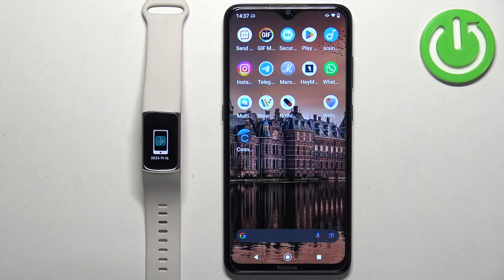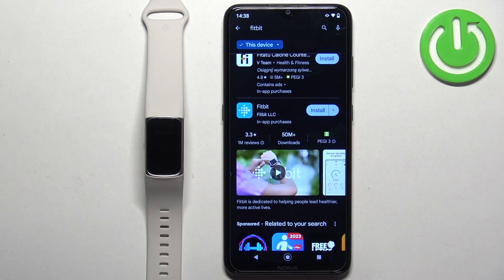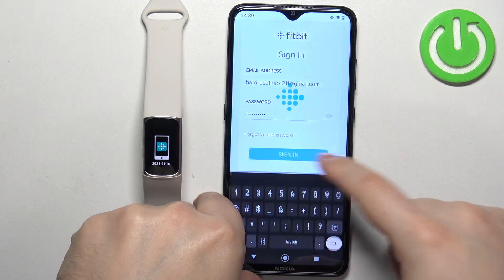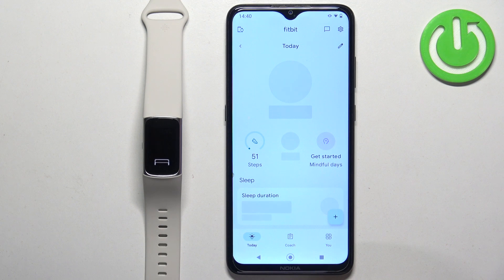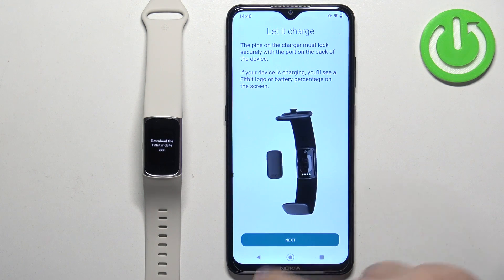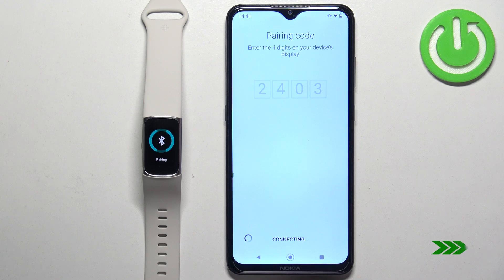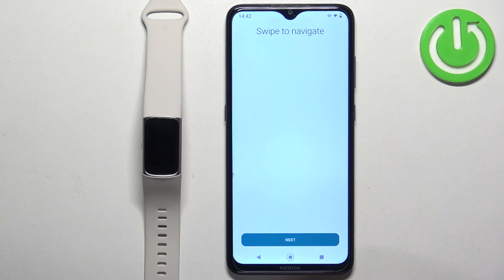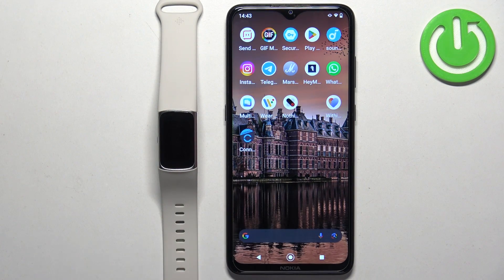How to Pair FITBIT Charge 6 With Android Phone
Find out more info about FITBIT Charge 6:
Hi! Elevate your fitness tracking experience by seamlessly pairing your FITBIT Charge 6 with your Android phone and connecting it to the Fitbit app. We will show you how to install the Fitbit app on your phone and then how to connect the both devices. Enjoy real-time health and activity insights, personalized guidance, and detailed statistics to monitor your progress. Visit our YouTube channel if you want to know more about FITBIT Charge 6.

How to pair FITBIT Charge 6 with Android phone? How to connect FITBIT Charge 6 to Android device? How to pair your FITBIT Charge 6 to your Android smartphone?